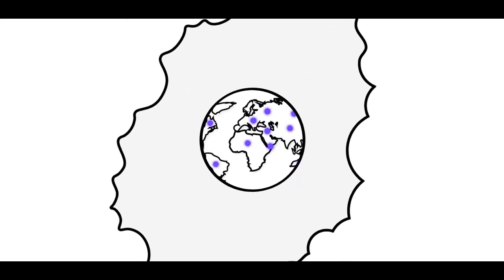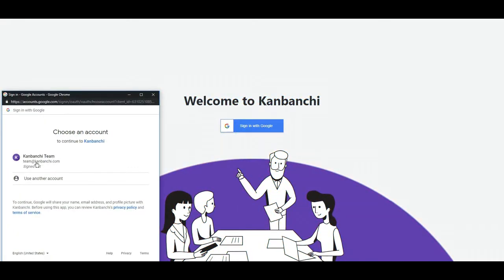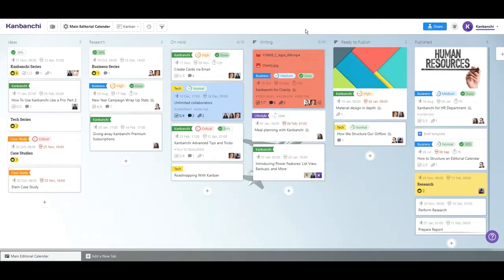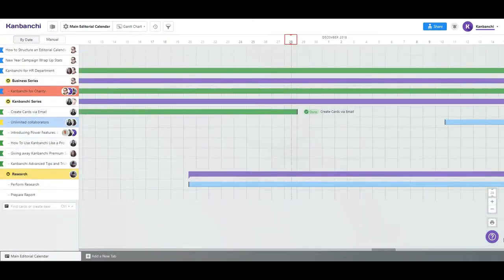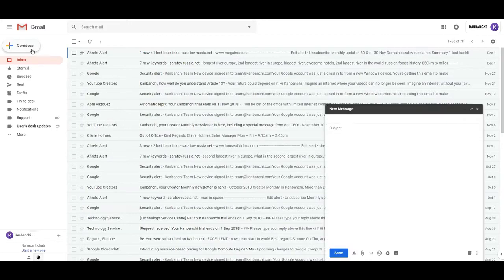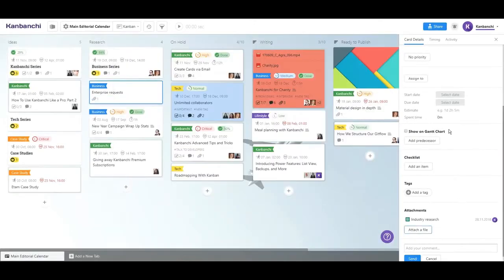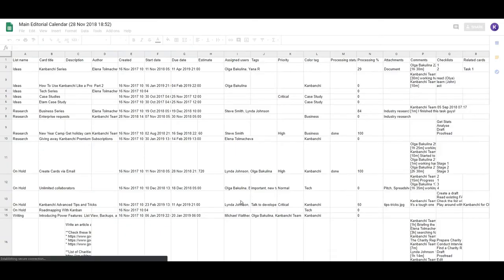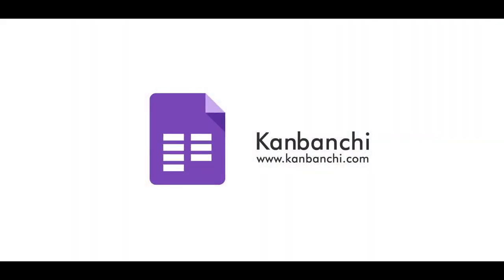Google project management/Kanbanchi for Google Workspace